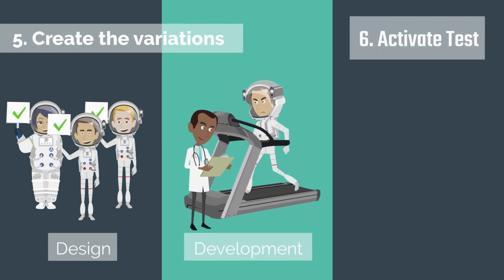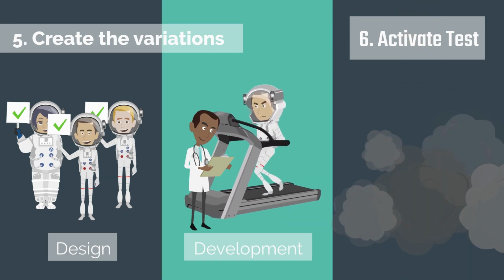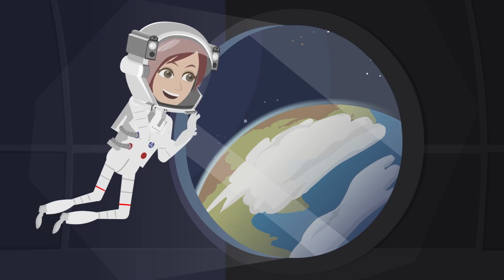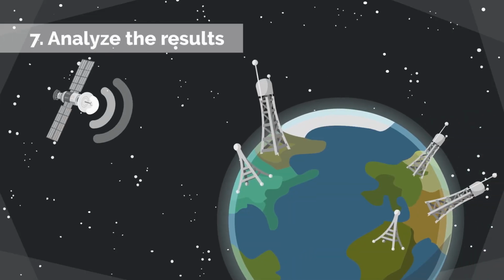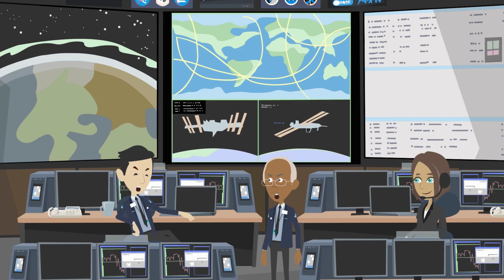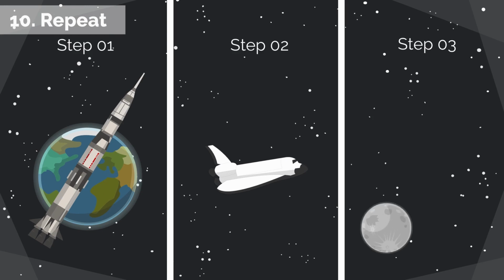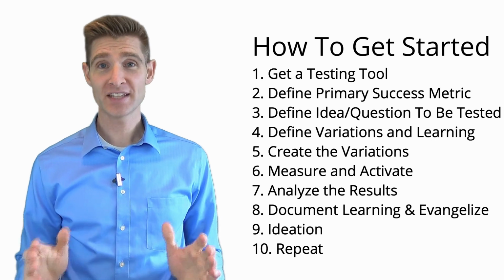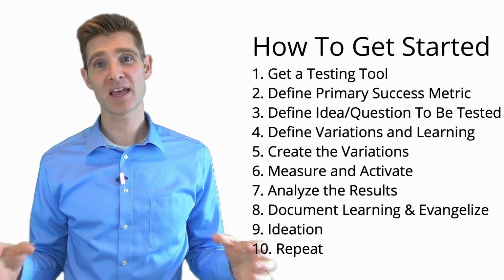A/B Testing - Get Started in 10 Steps - a Cosmic Voyage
Do you need to start AB Testing but you are sure how to begin? This video will walk you through the simple 10 step process to get you started using a simple space analogy. Get geared up to do the split testing needed to prove success with data.

Testing Theory is where professional testers turn to do better A/B testing and get more conversions.